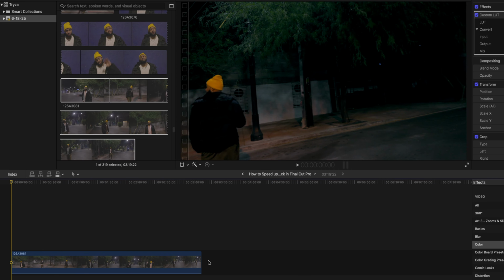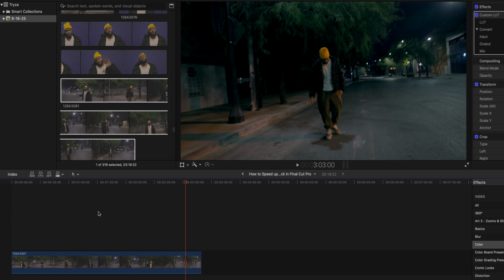How to Speed up playback in Final Cut Pro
Today ill be showing you how to speed up playback in Final Cut Pro